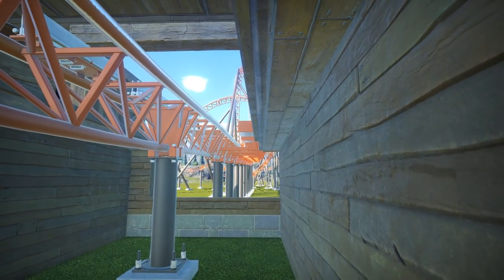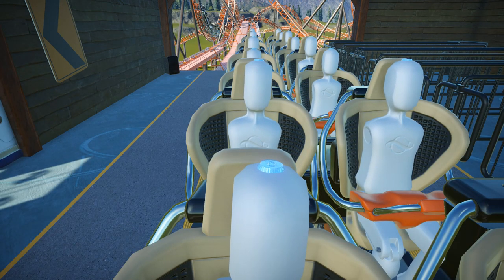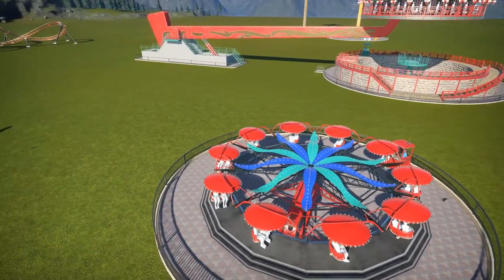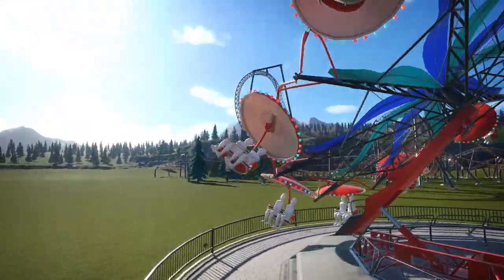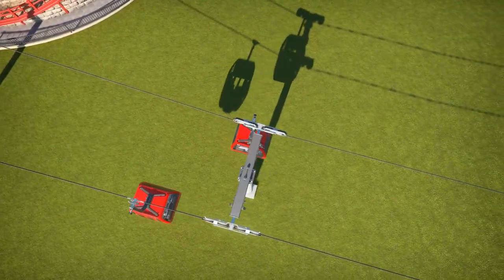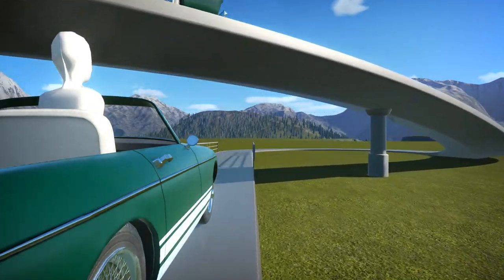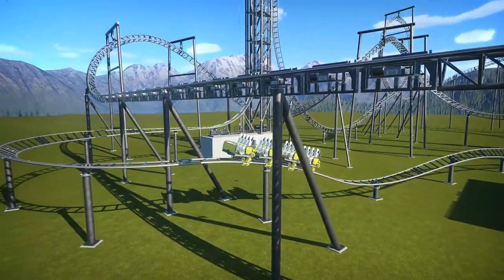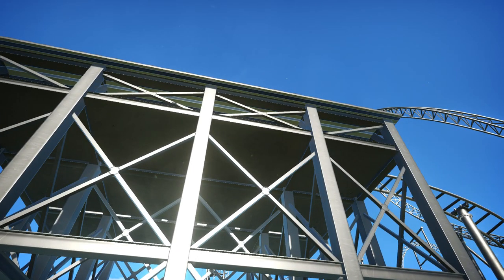Planet Coast Classic Rides DLC | Showcase of ALL Rides Including the FREE ONE!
The latest patch and DLC content for Planet Coaster has been released today. The Classic Rides pack is a collection of ten new rides (including one for everyone regardless of DLC purchase). These include flat rides, tracked rides and good 'ol awesome coasters too! Let us know your favourite in the comments below!

FROM PUBLISHER:
CREATE, BUILD, SHARE AND EXPERIENCE THE GREATEST COASTER PARKS